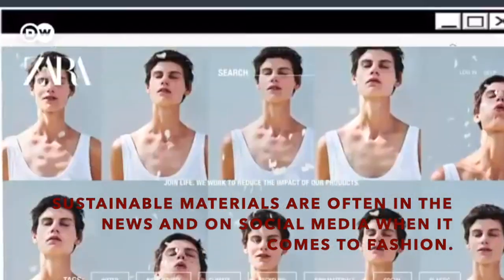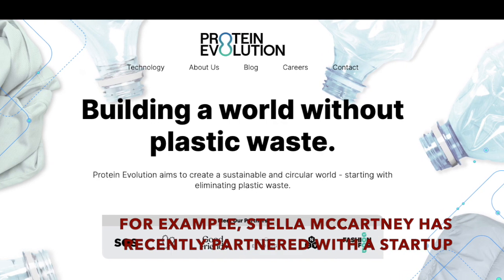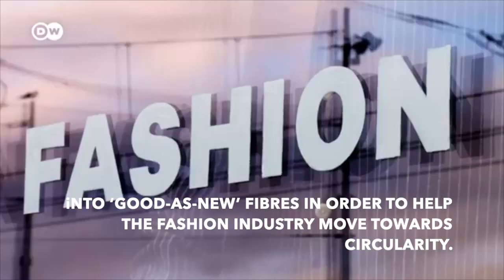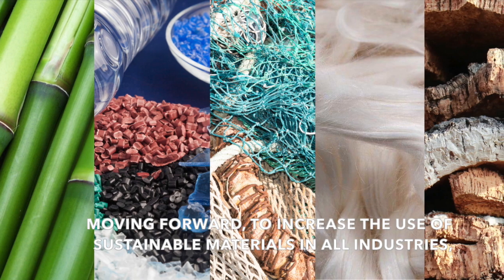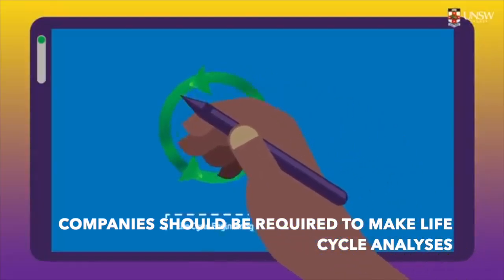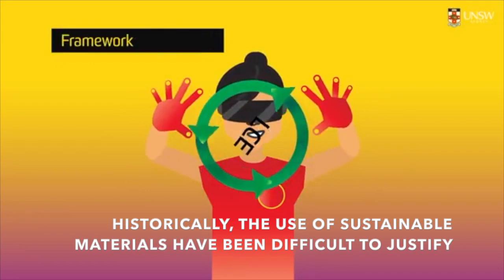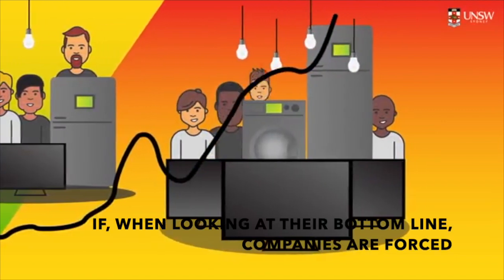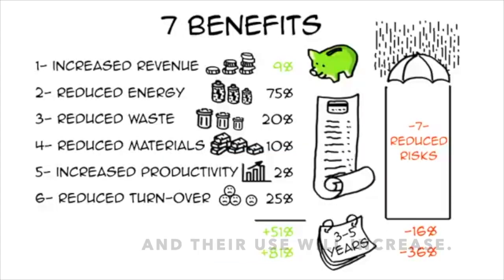FACC 400 Case Study 2 Video